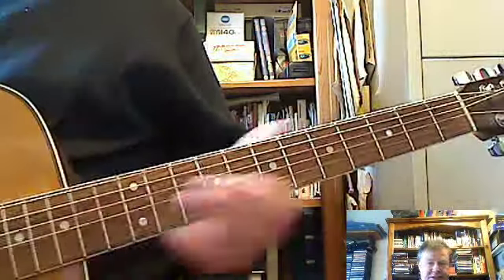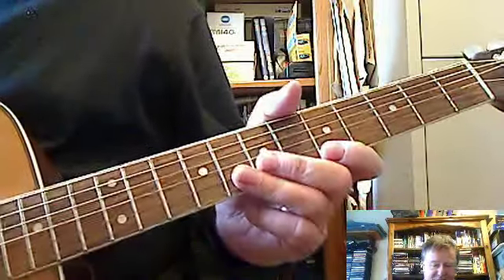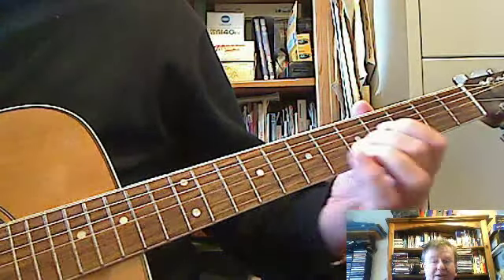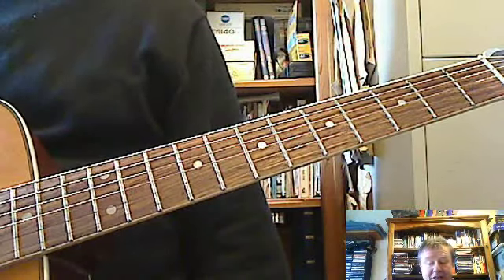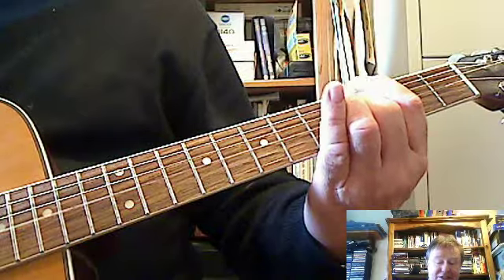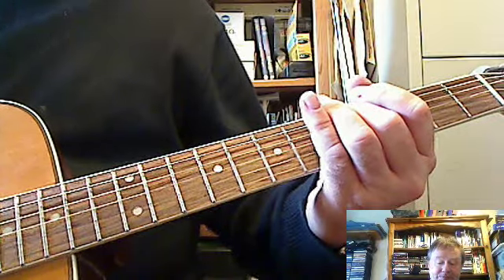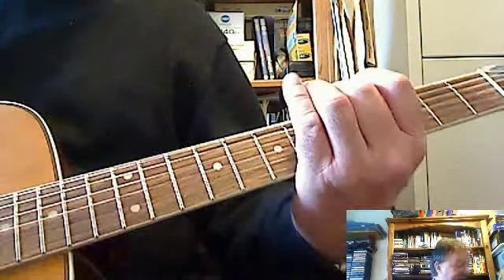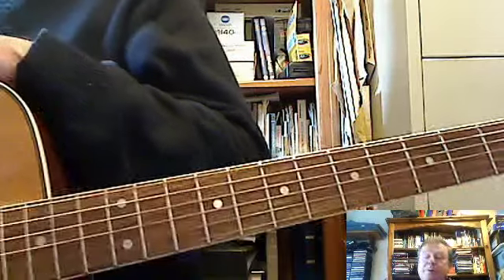How to Play Guitar for Beginners Lesson 1 #1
Hello this is Neil Griffin here -- today we'll focus on "how to play guitar for beginners lesson 1". When you are first learning to play the guitar it is vital that you know how to tune the instrument and when I'm demonstrating how to play guitar for beginners I always make sure that I start with this lesson.
By the way if you click the tab here you'll get all the how to play guitar for beginners tips and go to our main video so make sure you do this at the end of "how to play guitar for beginners lesson 1"
"how to play guitar for beginners" lesson 1 step 1 -Okay -- to tune your guitar it is really important first to have one string perfectly in tune and you can do this by sounding a note on a piano keyboard or maybe a harmonica like the one I have here. So for instance if you have a harmonica in the key of C like this one, you simply put your first finger on the first fret of the second string and make sure that note is in tune with a harmonica when it is blown like so.
To get all the other strings in tune with the second string you go through a sequence -- when learning how to play guitar for beginners you needn't be worry about this -- is actually really simple!
"how to play guitar for beginners" lesson 1step 2 - First of all put your second finger on the fifth fret of the second string the top string the E string should now be perfectly ensuring with the note you play on the second string.
how to play guitar for beginners lesson 1step 3 - Do same thing, third string but this time puts your second finger on the fourth fret of the third string and again that string should now be perfectly in tune with the second string. If it is not simply turn the appropriate tuning key on your guitar until this the string is in tune.
how to play guitar for beginners lesson 1 step 4 - Next put your second finger on the fifth fret fourth string and again that should now be in tune with the third string then again down to the fifth string and again second finger on 5th fret -- should be in tune with 4th string.
How to play guitar for beginners lesson 1 step 5 - and finally the same thing on the six string second finger fifth threat which should be in tune with the fifth string.
How to Play guitar for beginners lesson 1 step 6 - You may want to go through the whole sequence again and make sure that the guitar is in tune with itself and then go and play and it will sound great - and you've completed how to play guitar for beginners lesson 1!
And don't forget -- if you want all the tips on "how to play guitar for beginners" just click on this tab!